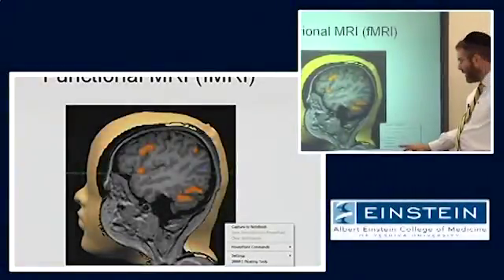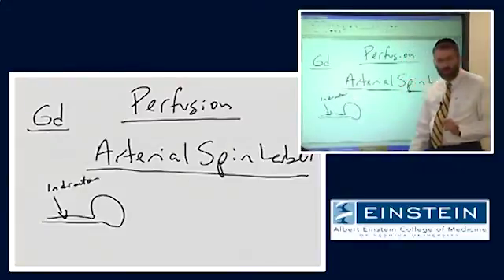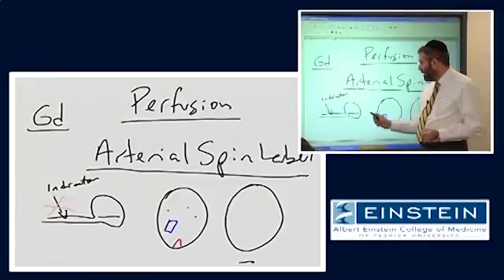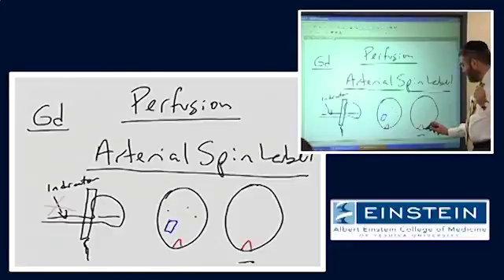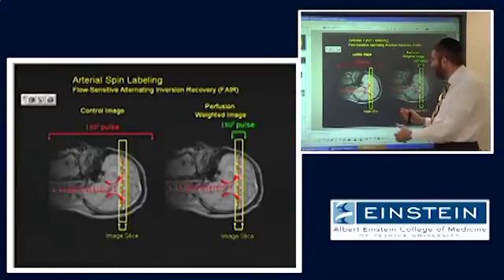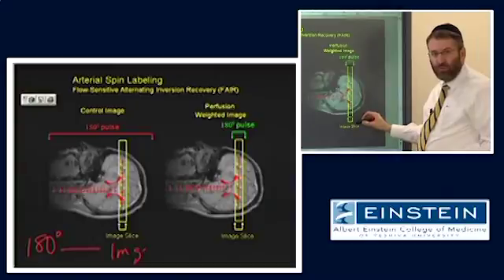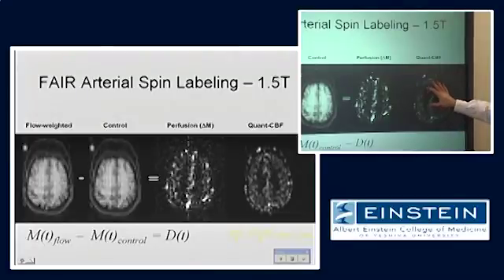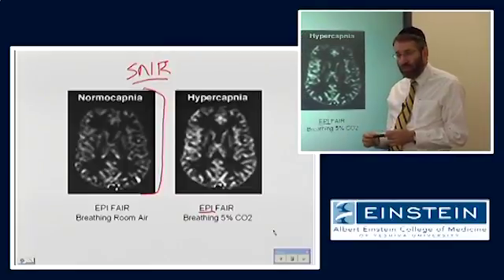Introducing MRI: Arterial Spin Labeling (54 of 56)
- The fifty-fourth chapter of Dr. Michael Lipton's MRI course covers Arterial Spin Labeling. Dr. Lipton is associate professor radiology at Albert Einstein College of Medicine and associate director of its Gruss Magnetic Resonance Research Center.